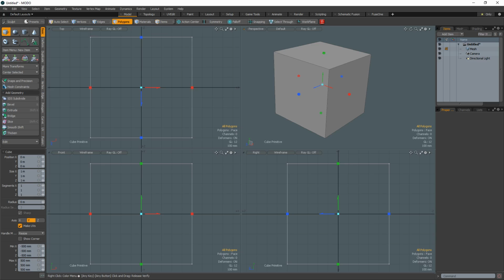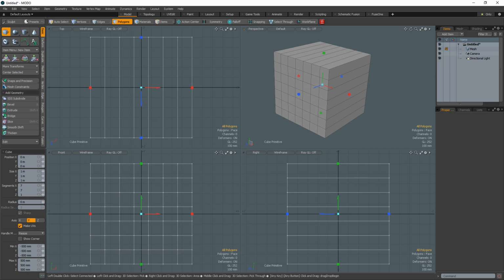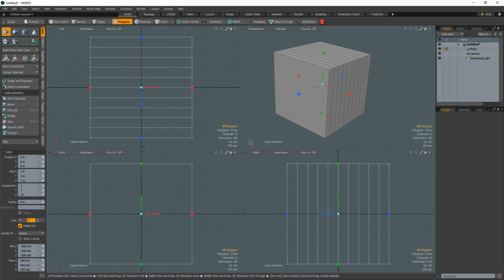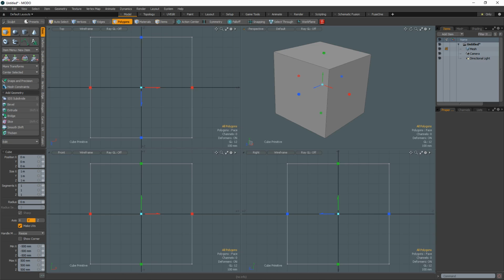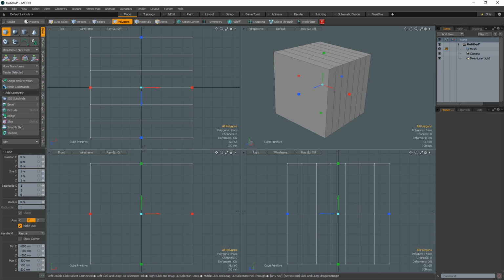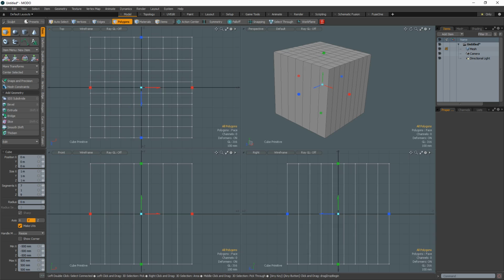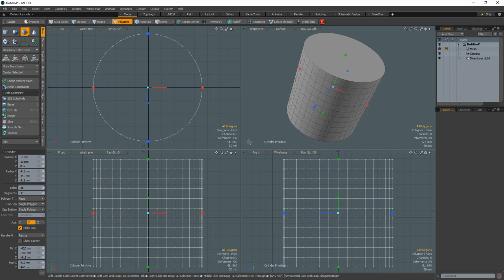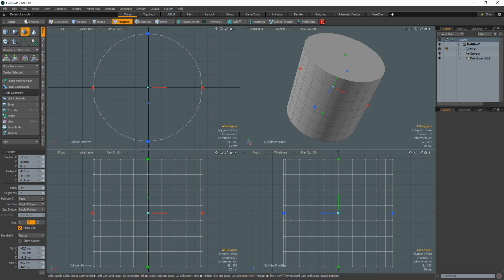MODO | Interactively Add Sides and Segments to Primitives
When working with the MODO primitives, you can interactively add sides and segments by right clicking and dragging in a viewport. This video shows several ways to interactively add sides segments to primitives without using the input fields.